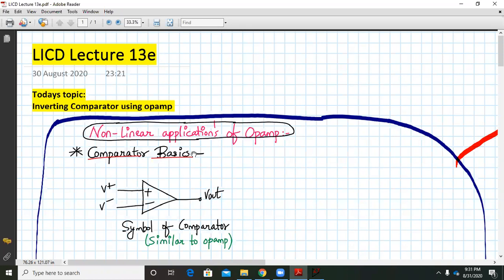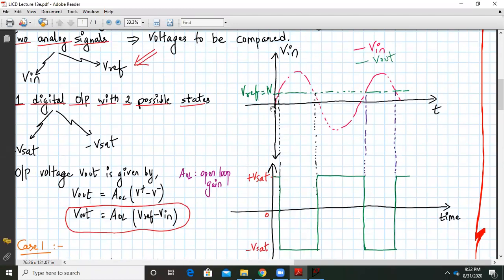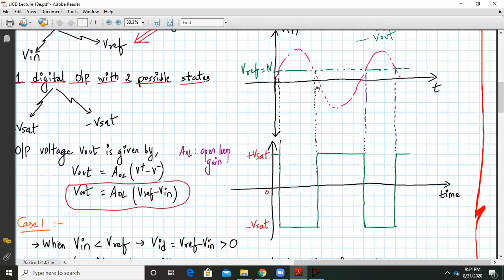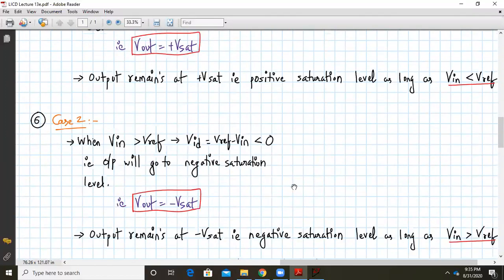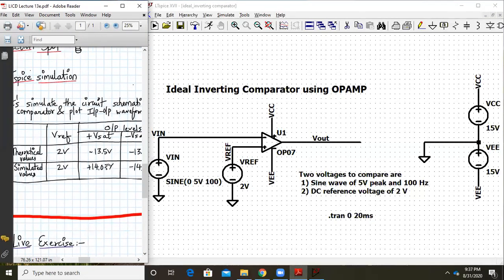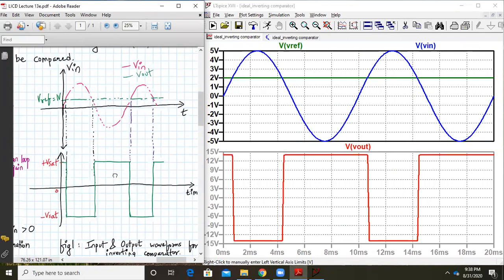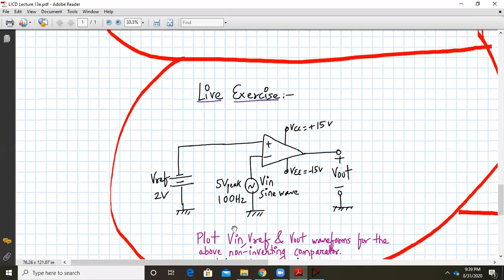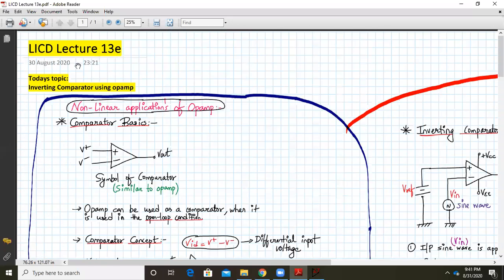Inverting Comparator Analysis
LICD Lecture 13e covers the following topics:
1. Comparator basics.
2. Analysis of Inverting comparator (Circuit diagram + Waveforms + VTC + LT spice simulation)
3. Live Excercise